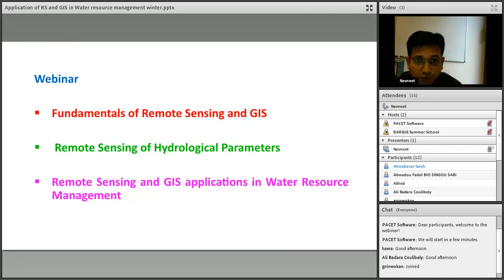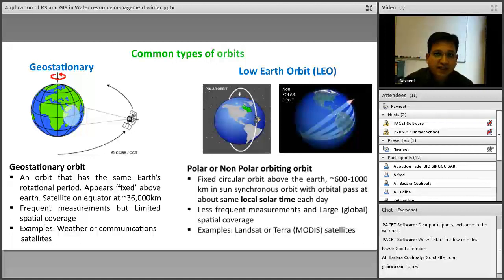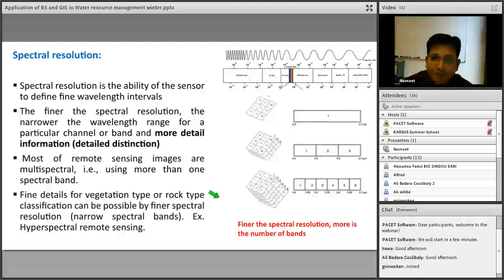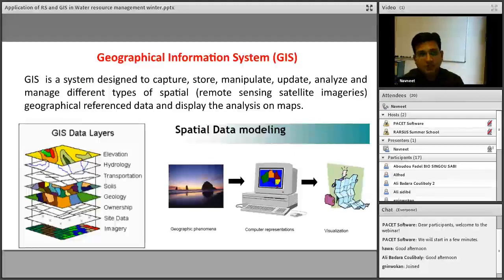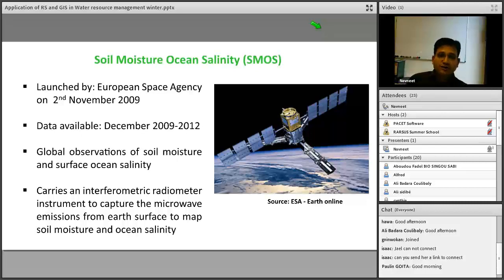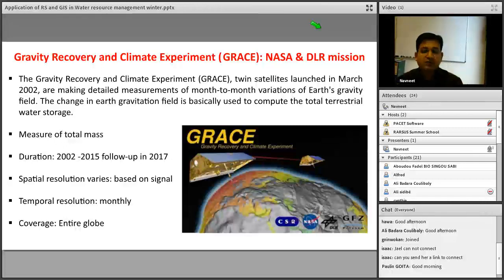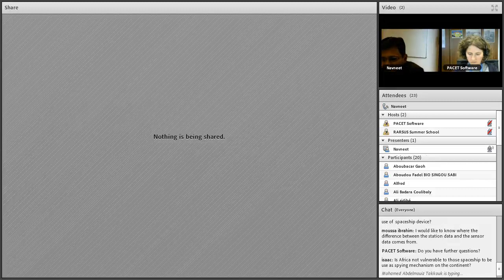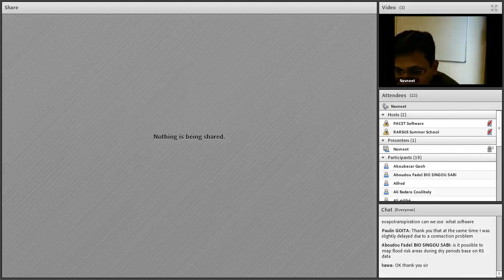Webinar Earth Observation and GIS Technology for Spatial Management of Water Resources